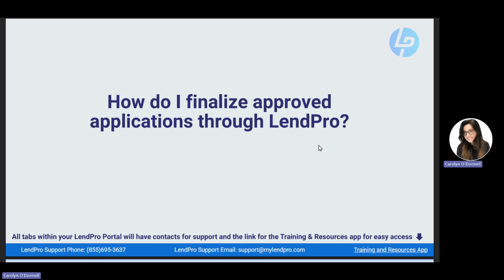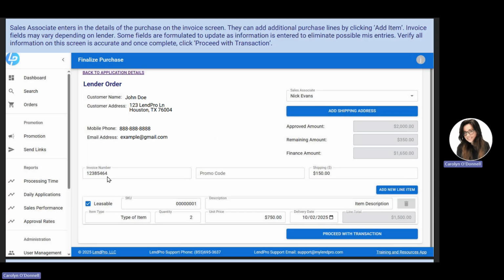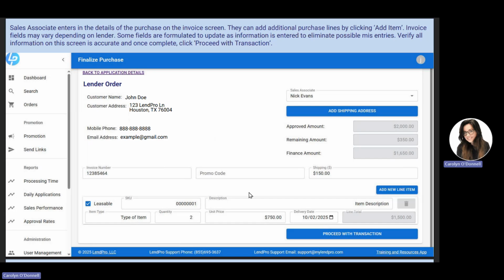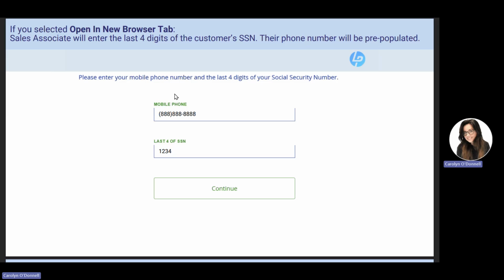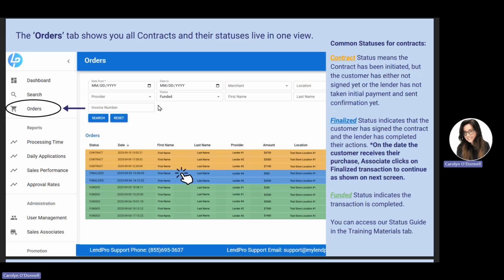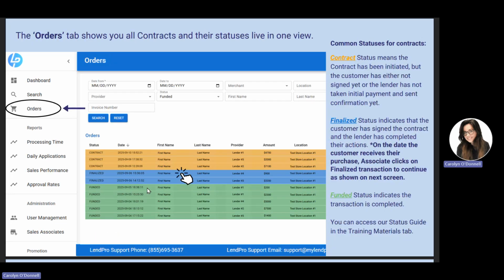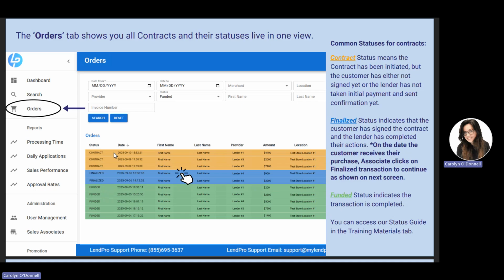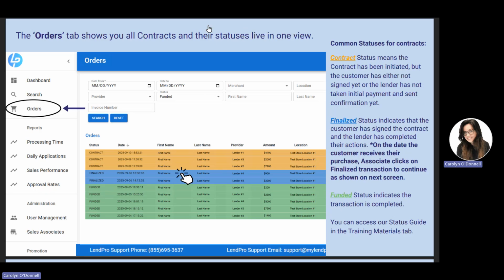Finalizing Transactions in your LendPro Portal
This video shows you how to take approved applications and finalize them directly in your LendPro Portal. You’ll also learn how to track the status of contracts step by step — from Contract to Funded — so you always know when you’re clear to release products or services.

Perfect for sales associates and managers, this guide makes it easy to confidently move approved applications through the final steps and keep your financing process running smoothly.